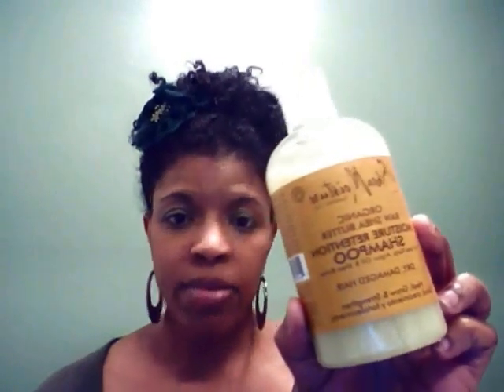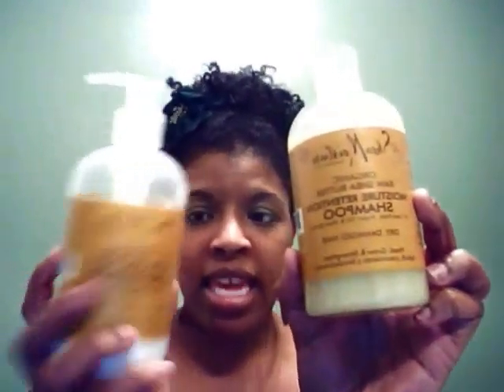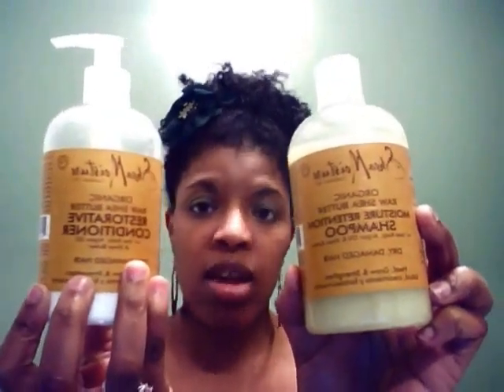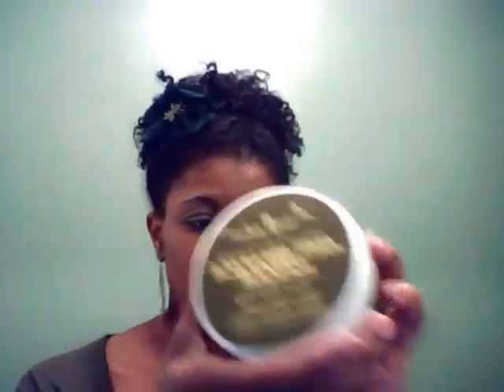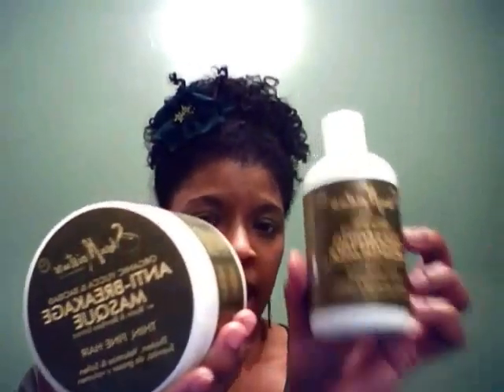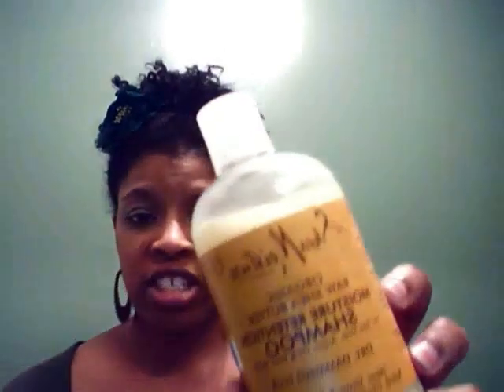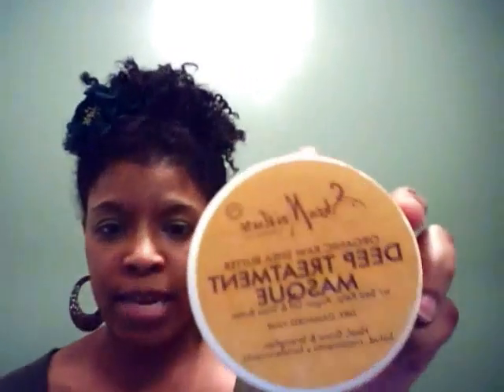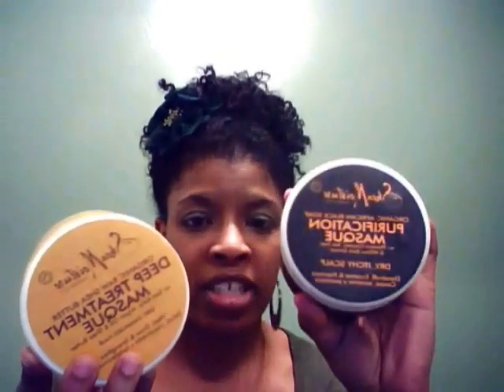SunShine's BOGO Shea Moisture Products!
So Walgreens had a sale! BOGO and I decided that the $40 was well spent on all products I wanted to try or get for my subbies! So, enjoy the video and...you know what to do friends!